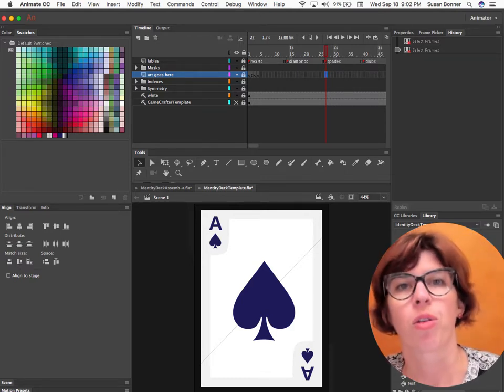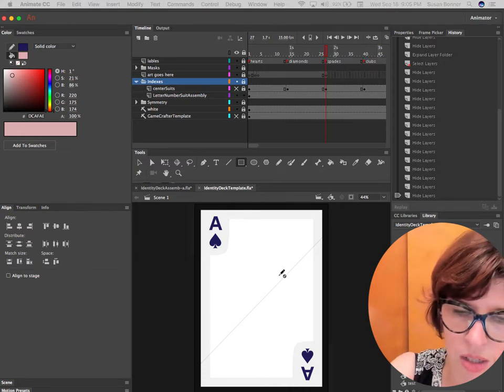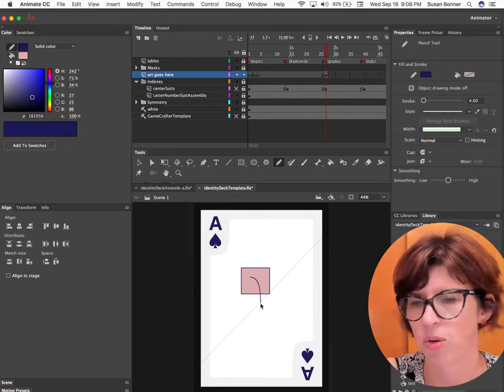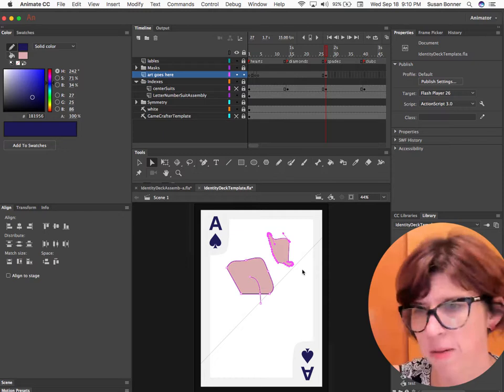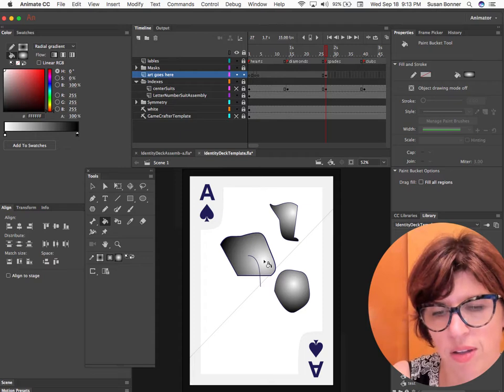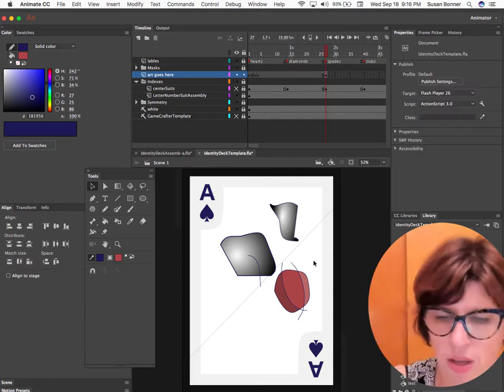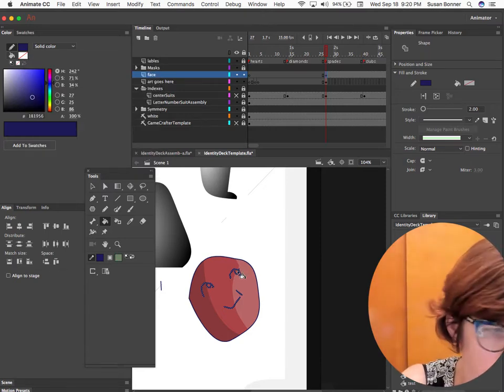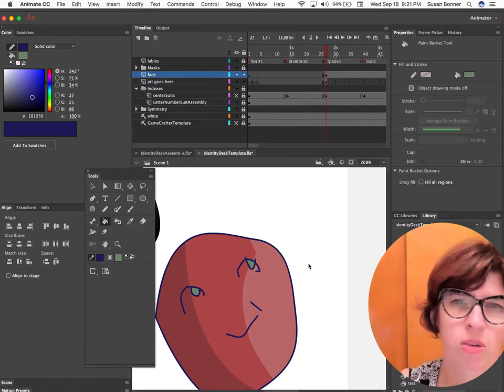Adobe Animate Basics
Learn Pen Pencil Fills Eraser Layers.

Shortcuts shown:
K= Paint Fill
V= Arrow or Select Tool
A = Direct Select Tool
E = Eraser - (Then change your eraser to erase only lines.)